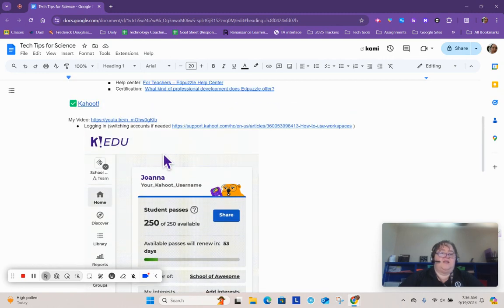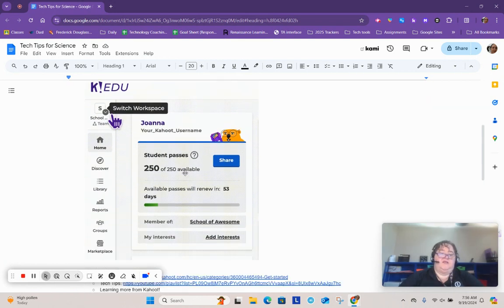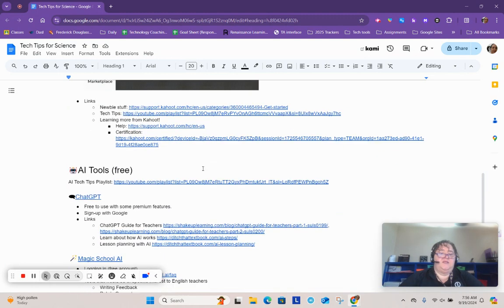Hello Science Department